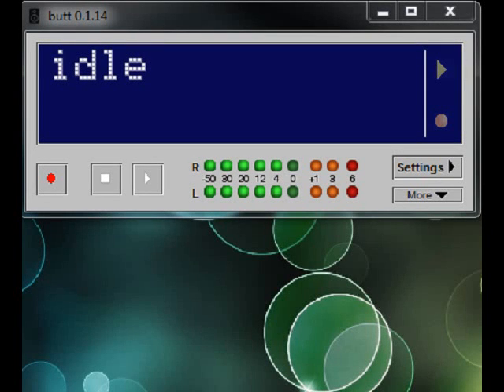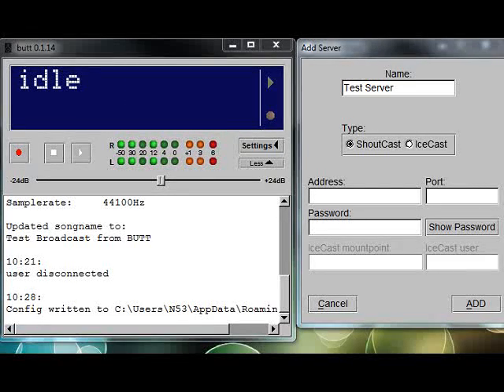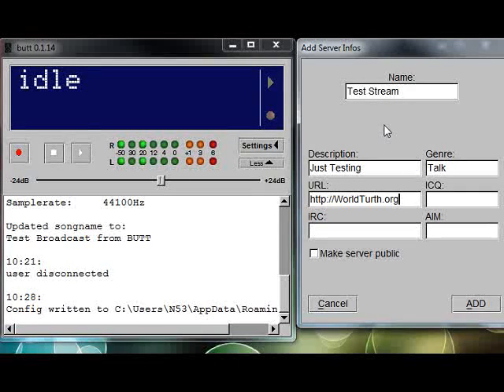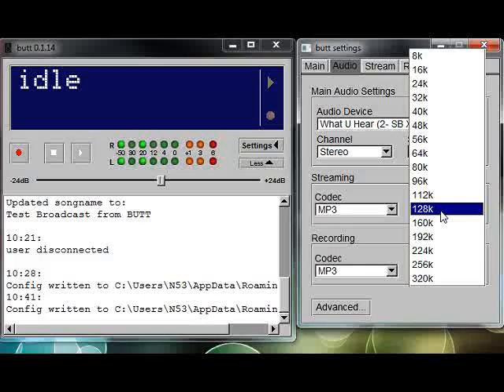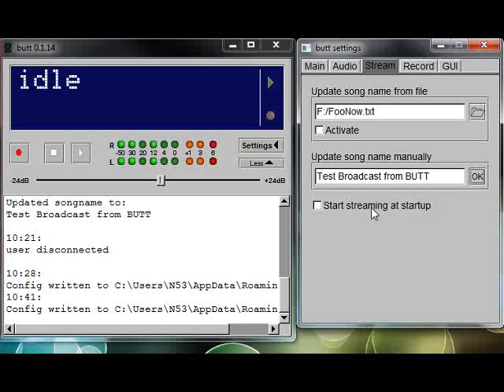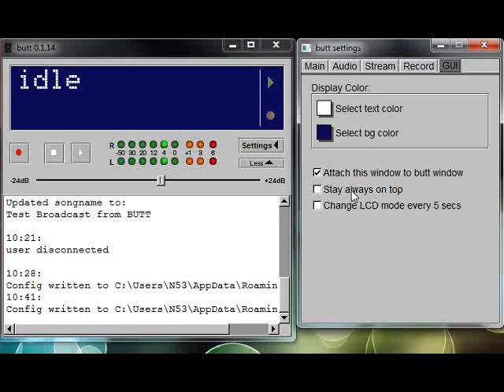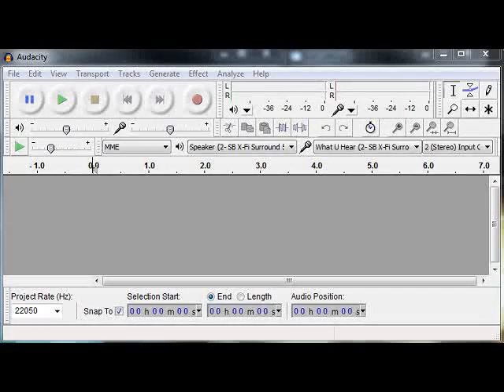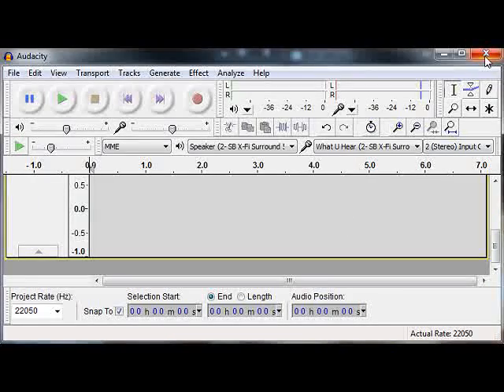Configuring Your BUTT - version 0.1.14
This is a tutorial to show how to configure B.U.T.T. (Broadcast Using This Tool) to broadcast to either a Shoutcast or Icecast server and how to record your podcast.

Visit WorldTruth.org and RealLibertyMedia.com